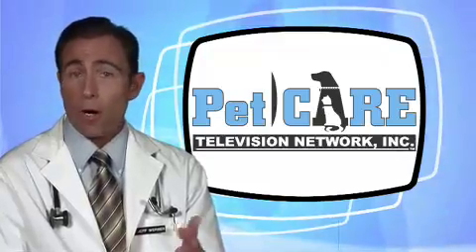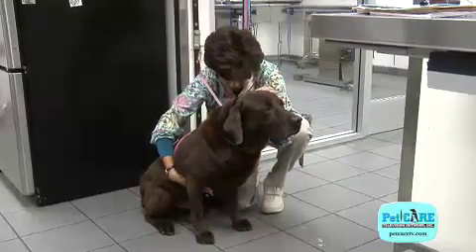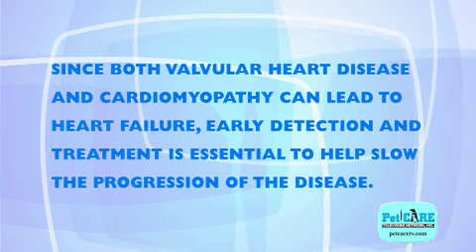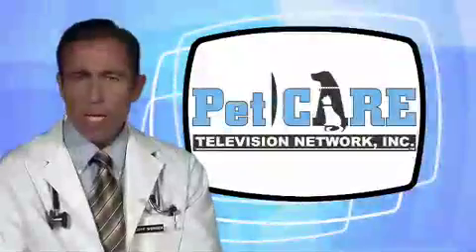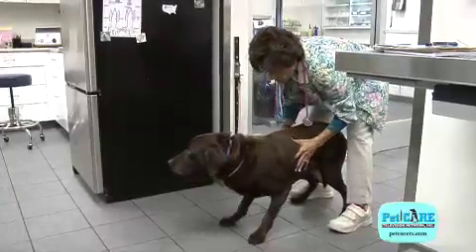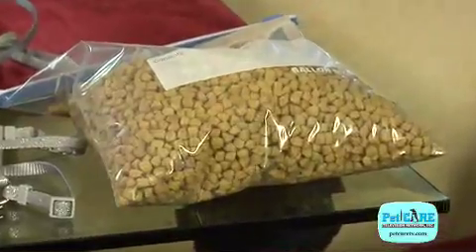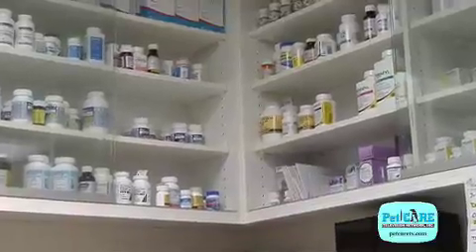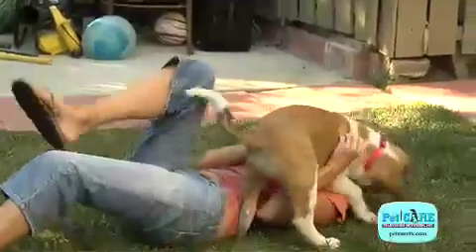Heart Disease in Dogs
Dogs can develop heart disease. There are some congenital conditions, such as PDA, and developed conditions, such as mitral valve murmurs and hypertrophic cardiomyopathy. EKG's , radiographs and echocardiograms can help your veterinarian diagnose and treat your dog's heart disease.